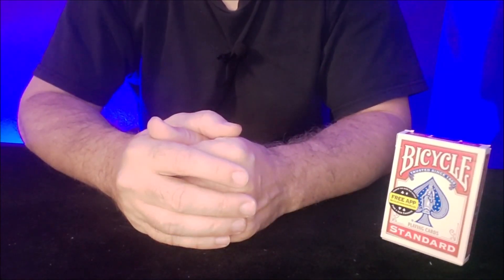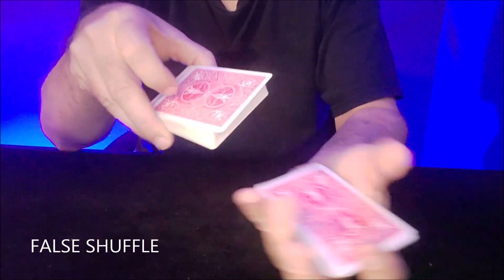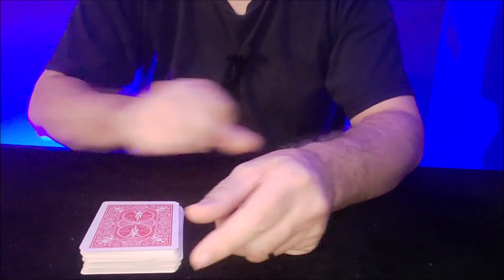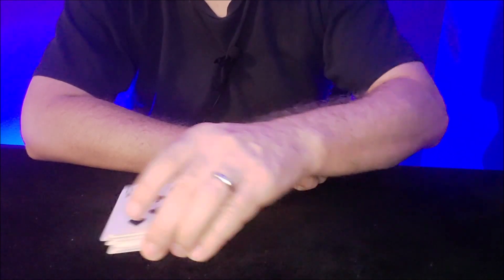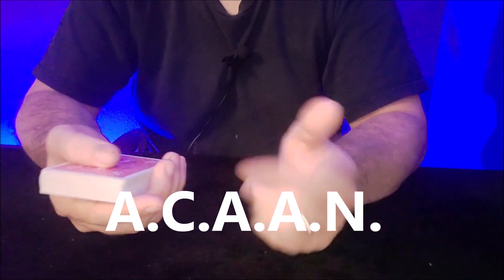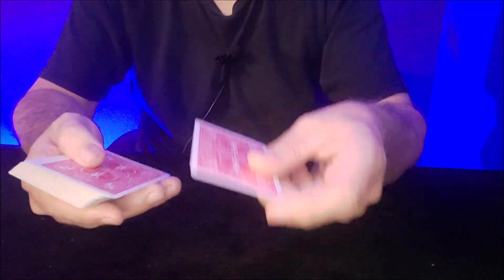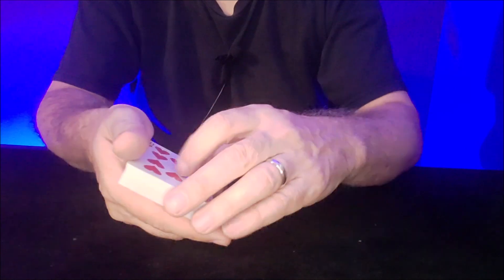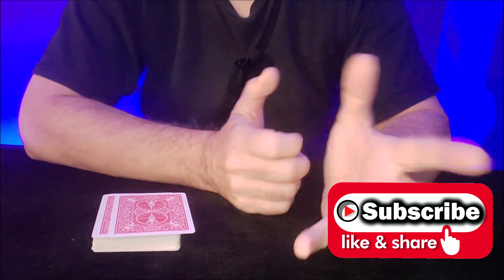Magic Trick Tutorial: Lazy Man's Card Trick